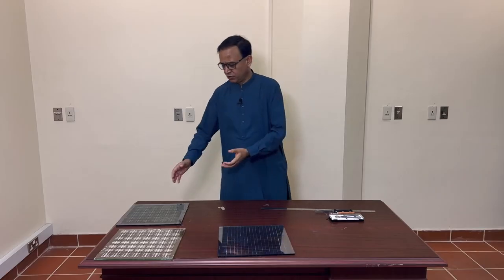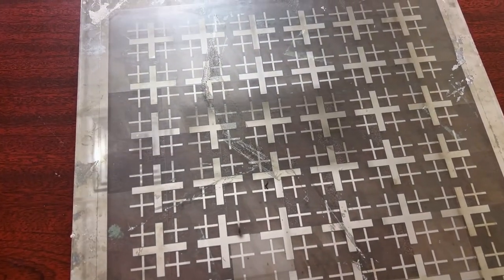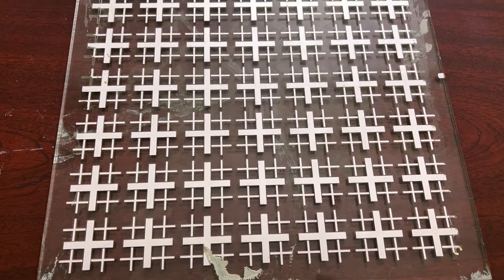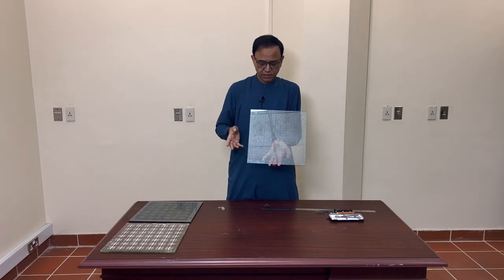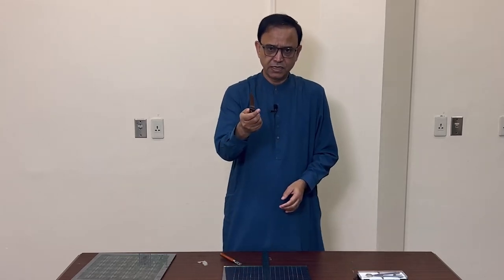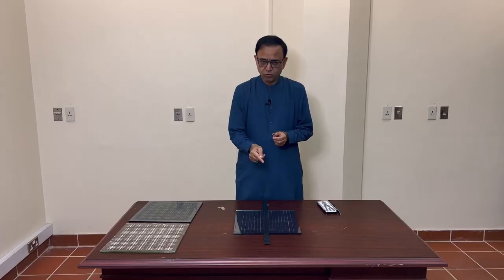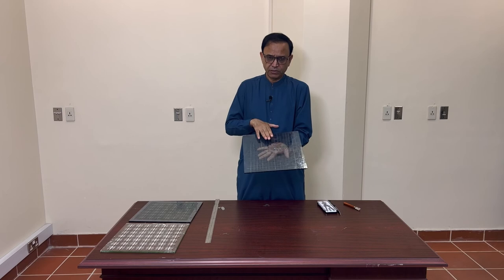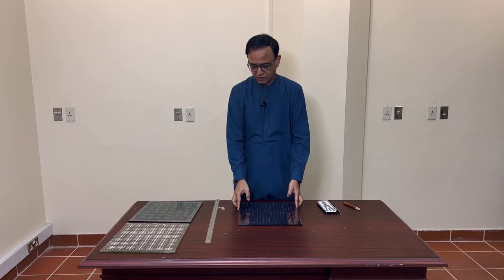How to etch Frequency Selective Surfaces (FSSs) in Hard-Coated Energy Saving Glass Windows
Etching Frequency Selective Surface in hard-coated energy saving glass is a challenge. Etching using Laser Beams or Milling Machines is not a solution. This video explains a viable solution to this problem.

Dr Ghaffer Kiani is an Associate Professor in the field of electronic engineering and an expert in the field of antennas and propagation, frequency selective surfaces, metamaterials, and THz communications.  He has published many high quality papers and won many awards and prizes in this field.